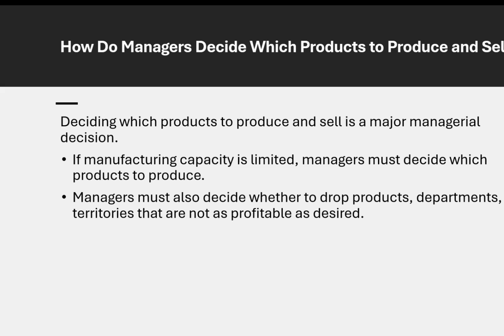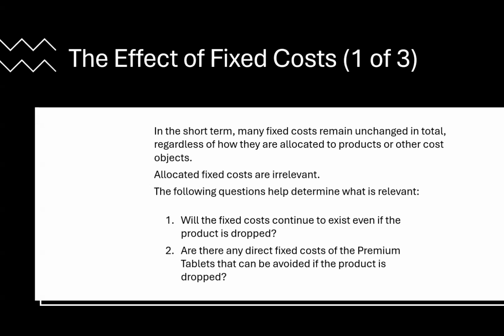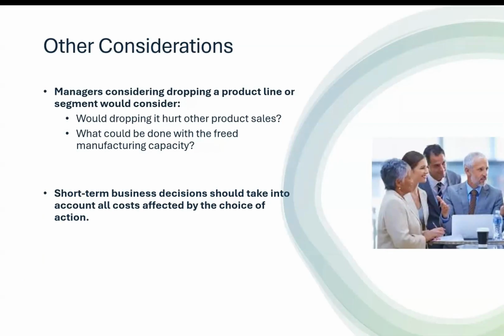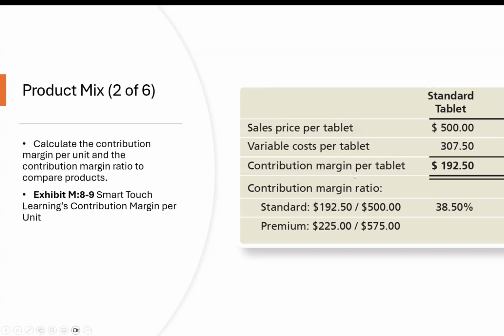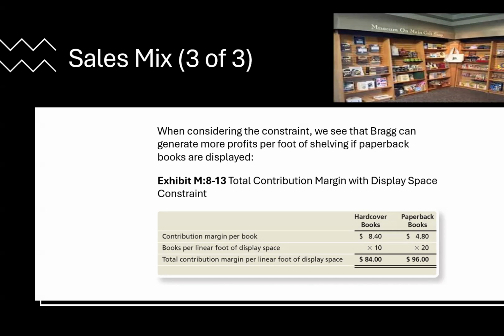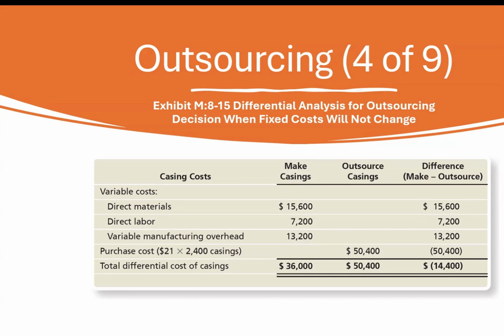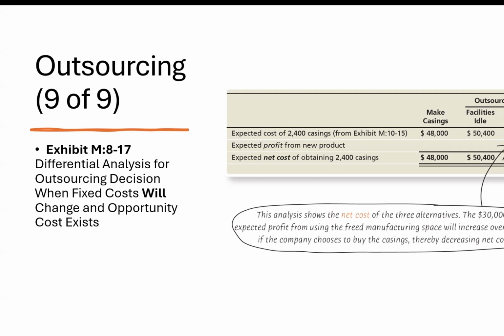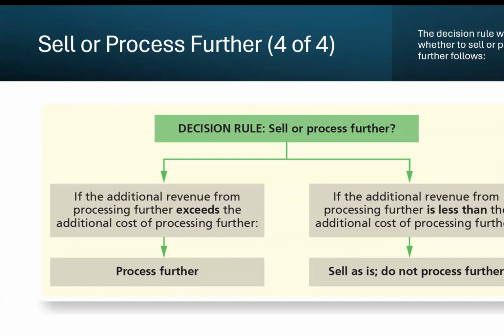MANAGERIAL ACCOUNTING: SHORT-TERM BUSINESS DECISIONS PART 3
📊 Short-Term Business Decisions Explained! 📊
Welcome to part 3 of Short-Term Business Decisions.  In this video, we will conclude on the series of Short-Term Business Decisions.  📅

Here are the key decisions we will cover the last part which includes:

🌟 Special Pricing: Learn how to decide whether to accept orders at a unique price.
📉 Dropping Unprofitable Products: Discover the benefits of discontinuing low-performing products or segments.
📦 Product Mix Optimization: Understand how to choose the best mix of products to maximize your profits.
🔄 Outsourcing: Explore the pros and cons of producing in-house versus subcontracting.
🚀 Processing Further: Find out if you should sell your products as is or process them further for more value.